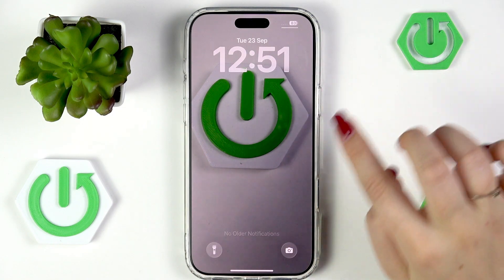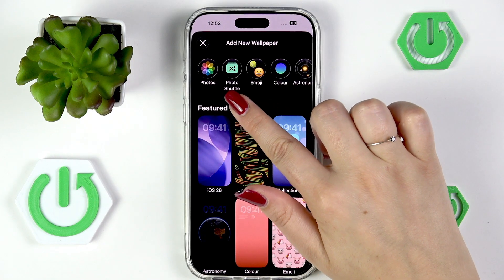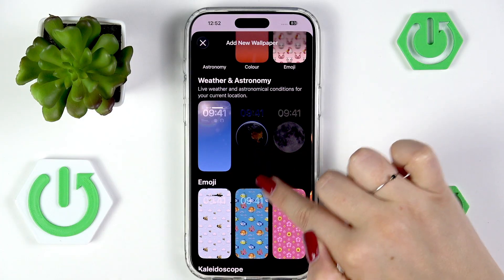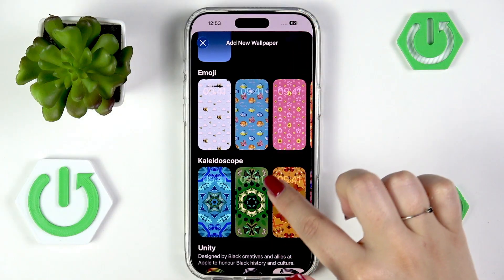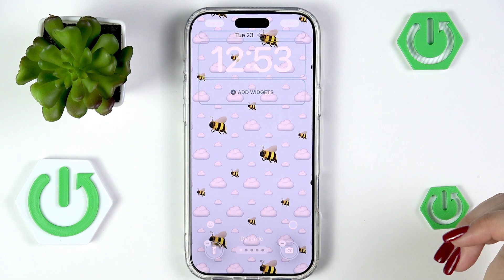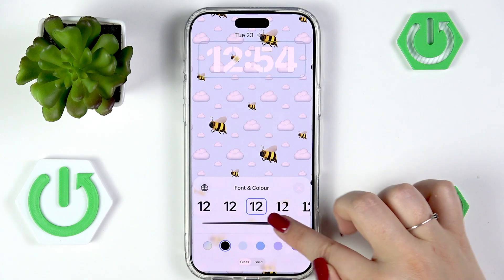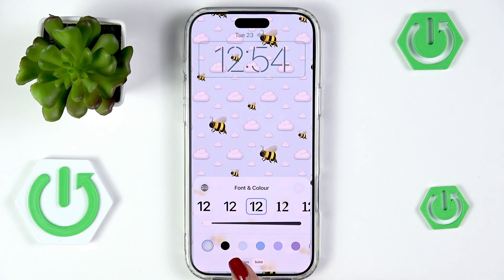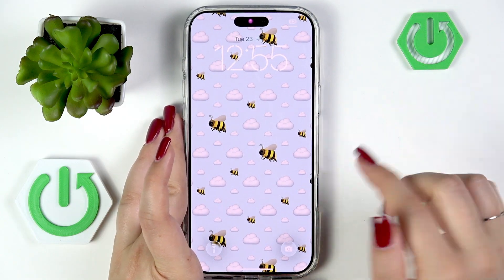iPhone 17 Pro Max – How to Change Wallpaper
Want to personalize your iPhone 17 Pro Max? In this video, you'll learn how to change the wallpaper on your iPhone 17 Pro Max using the latest iOS settings. We show you step-by-step how to access the wallpaper menu, choose from pre-installed backgrounds, set your own photos, and even customize options like emojis, colors, and widgets. Discover how to adjust the clock style, font, and color for a unique look. Whether you want to refresh your home screen or lock screen, this guide will help you make your iPhone 17 Pro Max truly yours.

How to change wallpaper on iPhone 17 Pro Max?
How to set a custom photo as wallpaper on iPhone 17 Pro Max?
How to customize lock screen widgets and clock on iPhone 17 Pro Max?

0:00 Start and unlock iPhone 17 Pro Max
0:15 Open Settings and find Wallpaper
0:31 Add new wallpaper and explore options
0:47 Choose pre-installed or custom wallpapers
1:38 Customize emojis, colors, and collections
2:22 Adjust widgets and clock style
3:32 Set and apply the new wallpaper
3:59 Check the new wallpaper on lock screen